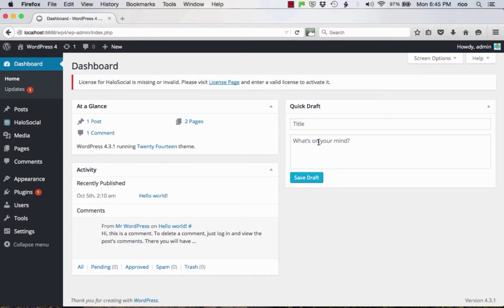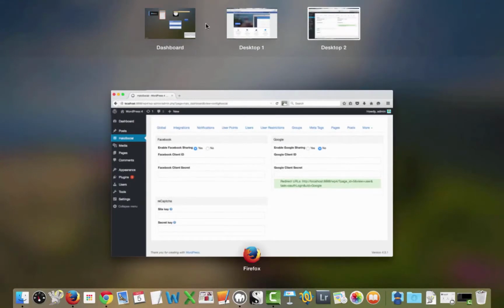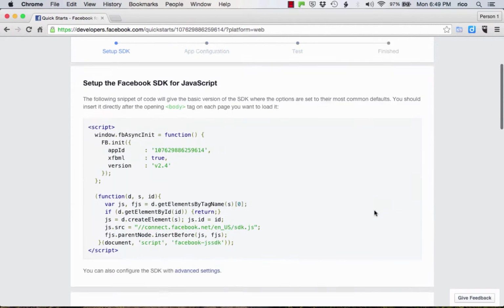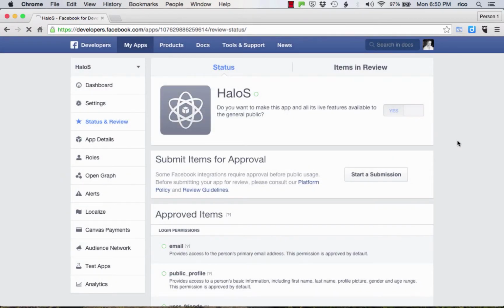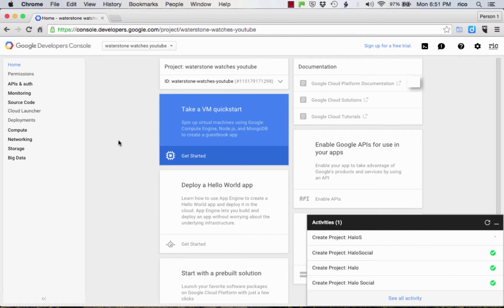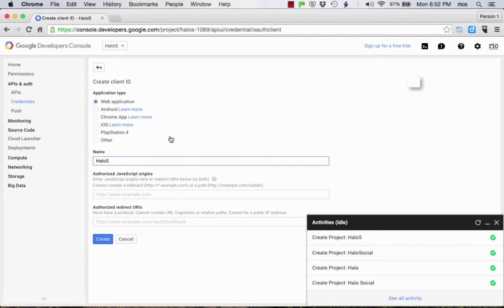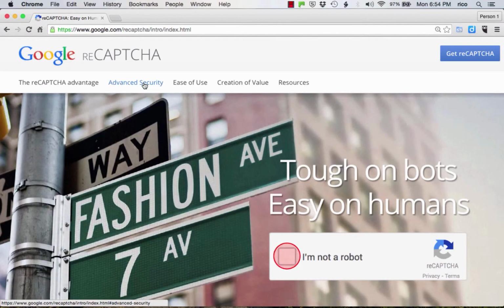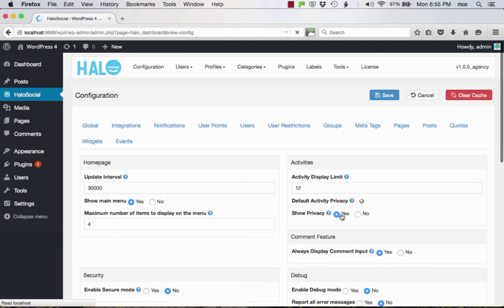HaloSocial Configurning Integrations